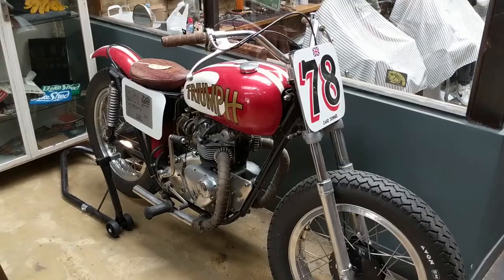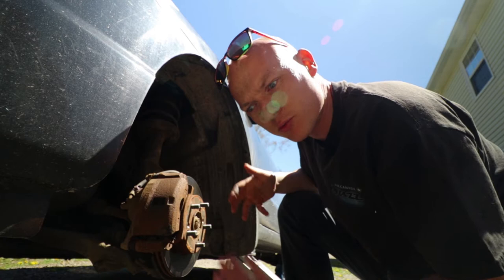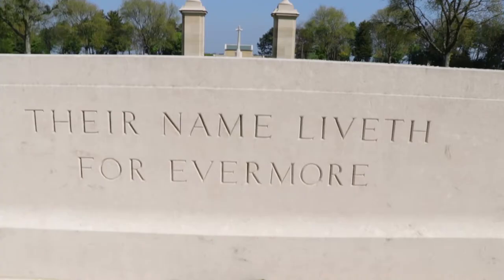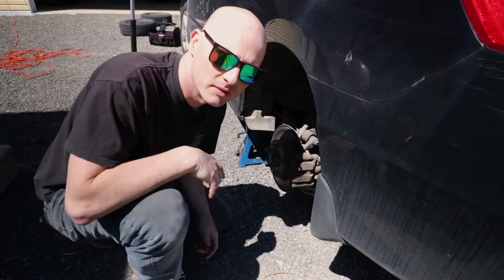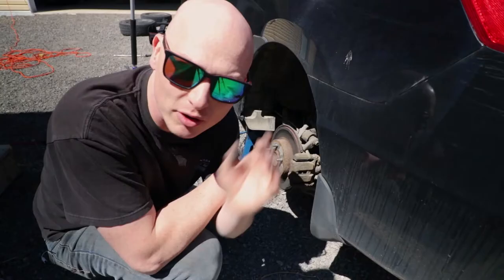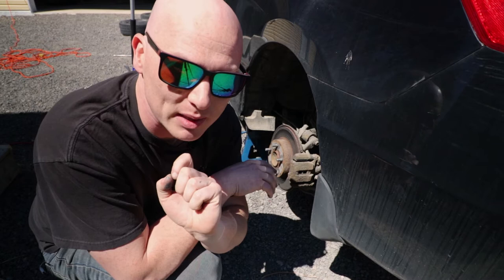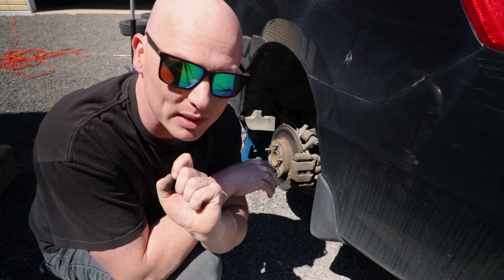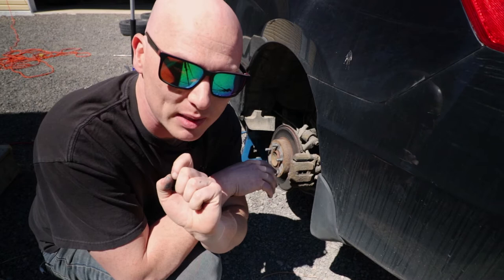Vlog aka: Updates on so many things! THE BIKE SHED, CB750K, AE86, RAV4, CB550K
Updates on so many things!  THE BIKE SHED, CB750K, AE86, RAV4, CB550K

Hey guys I got back from vacation in the United Kingdom and France. Wow what a great time it was. I got to spend time with some friends that I haven't seen in what feels like forever. I visited some of the D-day sites in Normandy and even managed a visit to one of the coolest motorcycle destinations in the world: The Bike Shed!

We're also going to talk about where the CB750 project currently sits. As well as some quick updates on Jay's CB550 Cafe Racer, my AE86 Corolla GT-S, and a bunch of other small films that I'm planning.

Be sure to check out my Instagram and Twitter feed for more behind the scenes of these videos.